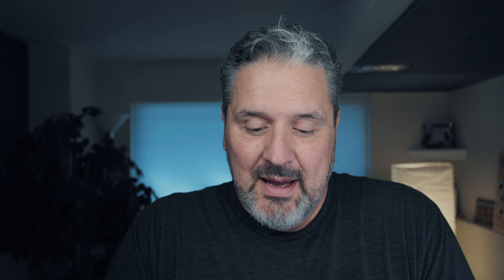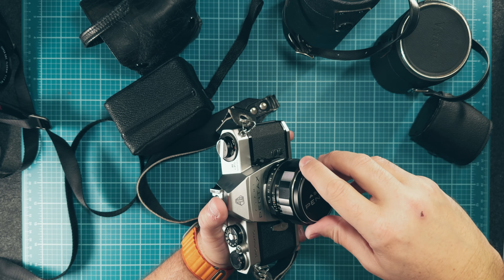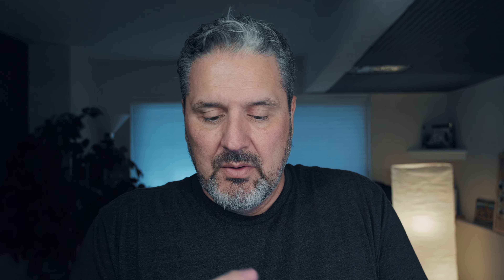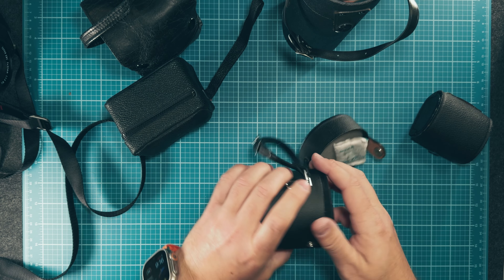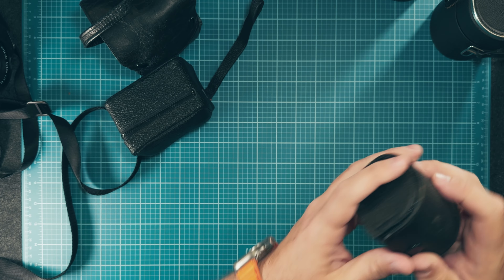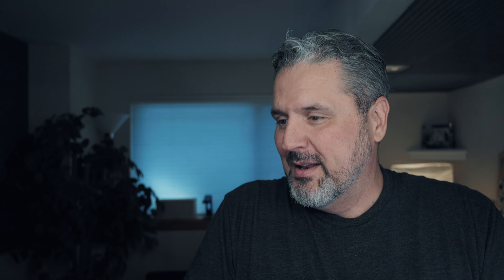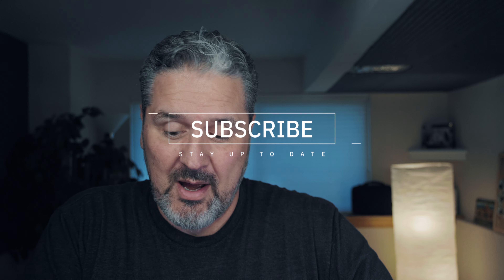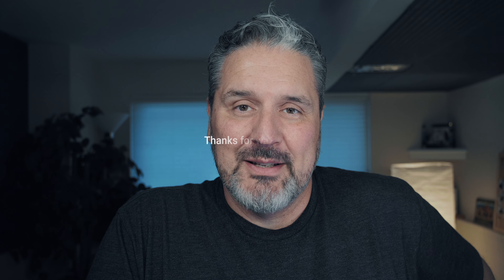Giving Film a Shot: The Pentax Spotmatic II Camera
I was just gifted this excellent and beautifully-maintained Asahi Pentax Spotmatic II film camera and I'm very excited to try it out! It's been a long time since I last shot film, I was just a kid in high school. But filmphotography is a great way for me to test weather or not digital photography is giving me an added boost.

CHAPTERS:
00:00 - What's Going On?
01:11 - Getting the Camera
03:05 - The Pentax Spotmatic II 35mm Camera
04:41 - Lenses & Accessories
08:13 - The Plan and Next Steps
09:22 - Wrap It Up